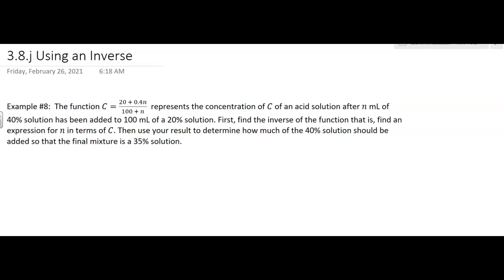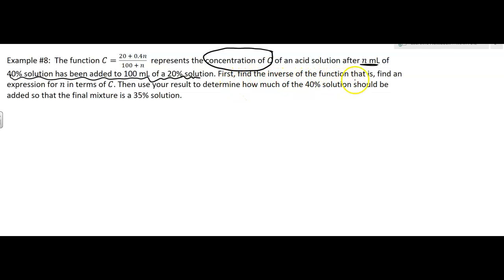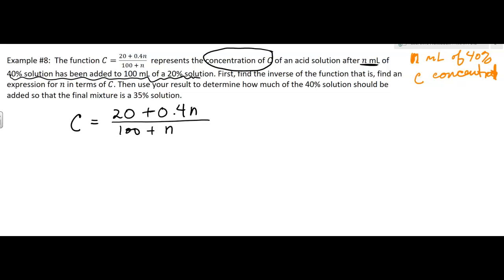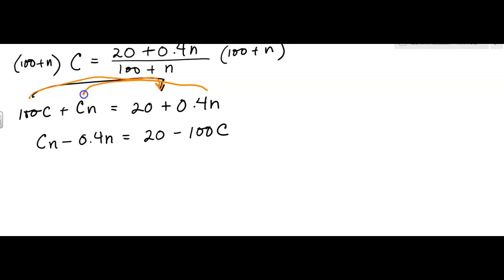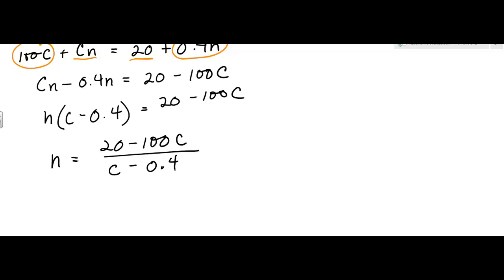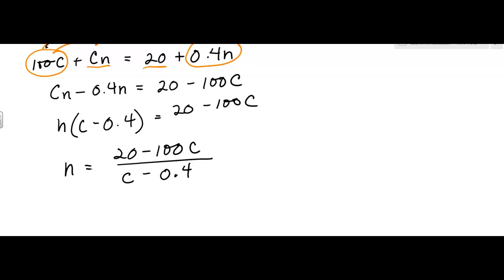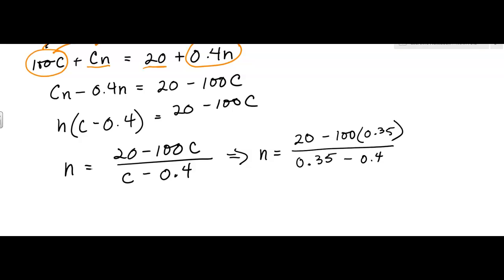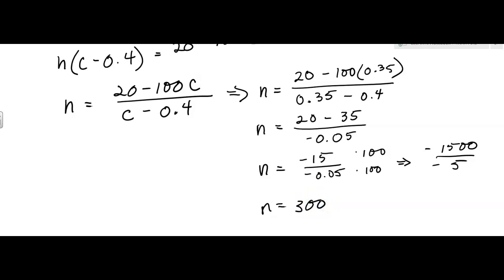3.8.j Using an Inverse